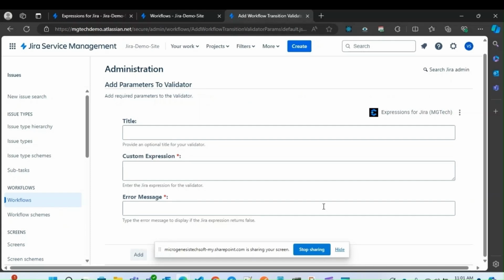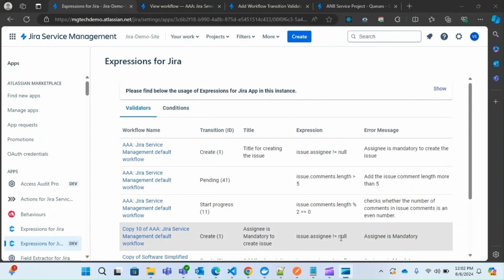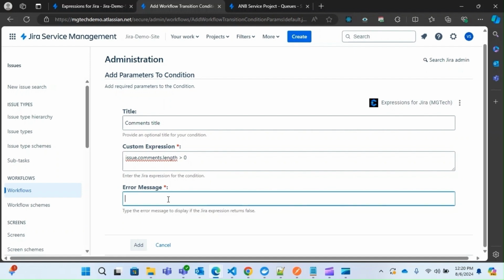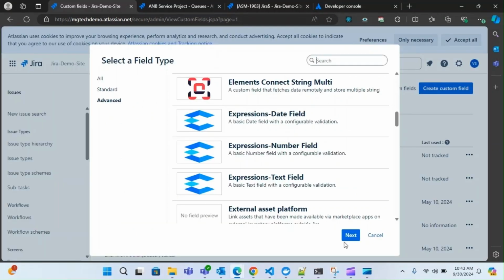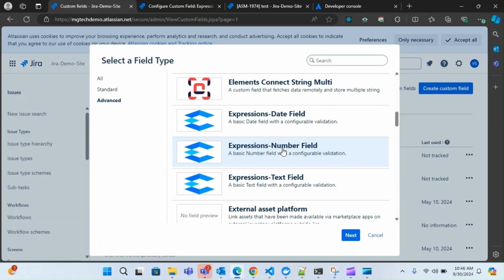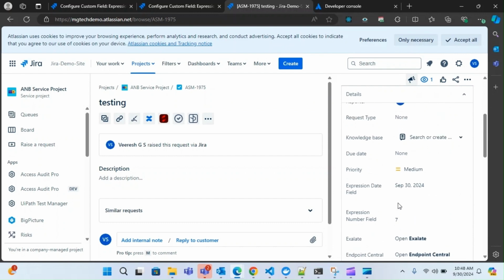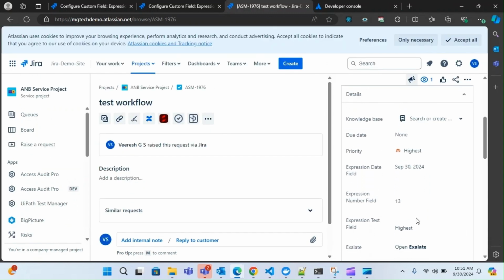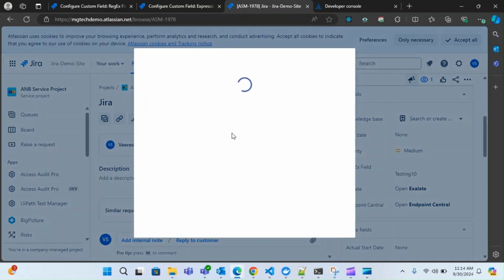Expressions for Jira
Expressions for Jira enables users to add custom logic to Jira workflows using expressions. These expressions dynamically control workflow behavior, such as validators and conditions.
Additionally, Expressions for Jira supports a pack of Custom Field Types:
This feature allows users to calculate field values using Jira expressions and validate values with Regex.